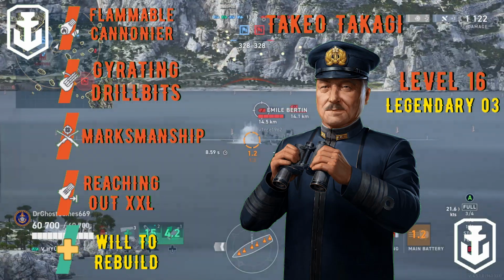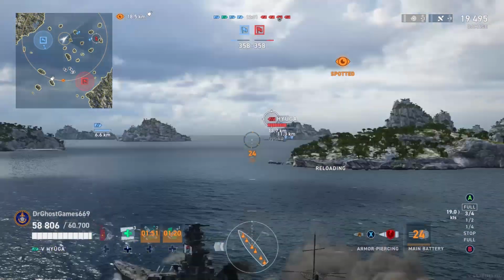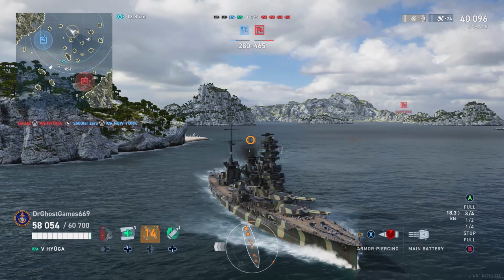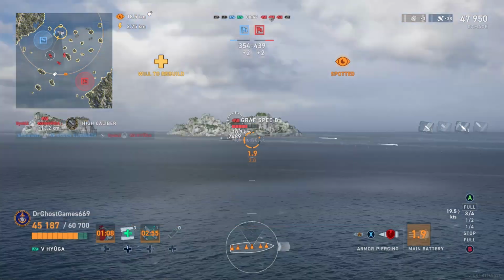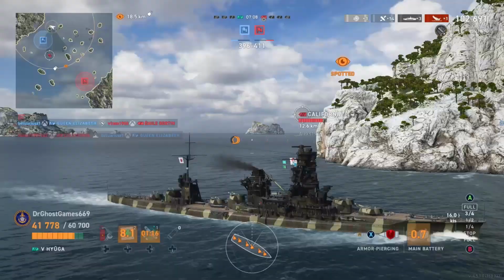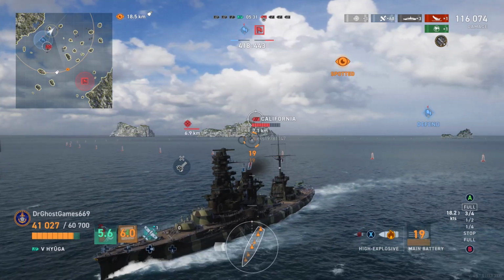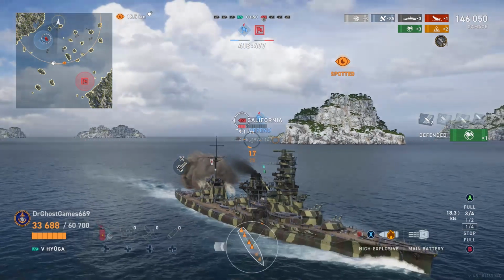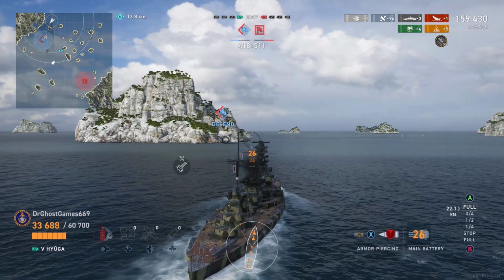Carry Mode Activated! - IJN Hyuga | World of Warships: Legends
Happy Friday! For today's video, we'll be back in the tier V Japanese battleship; IJN Hyuga as you guys requested from the poll I did earlier.

Also feel free to check out the links below if you'd like! Our ever evolving community Discord is always welcoming new members! Nonetheless, have a great rest of your day. Be kind to one another, and as always, peace out, stay healthy :)